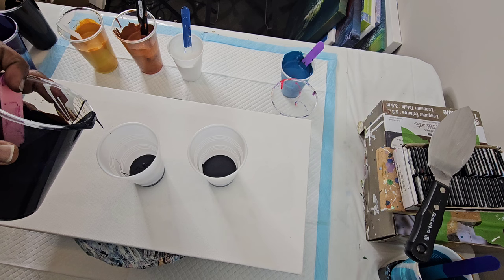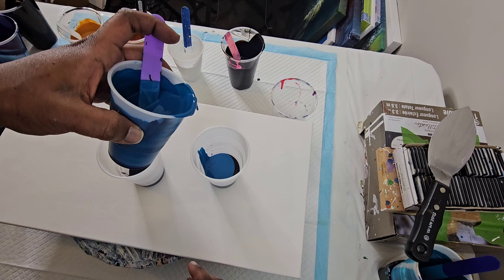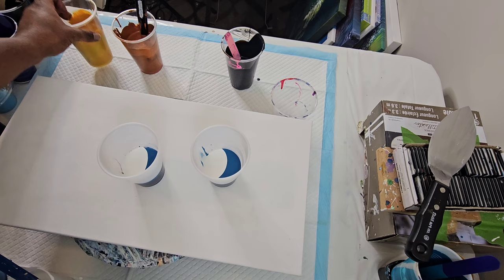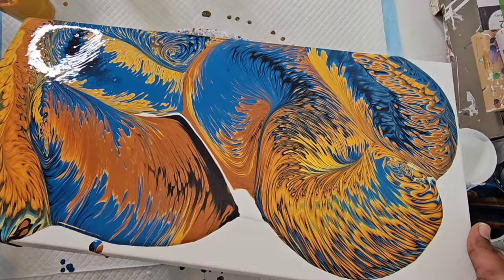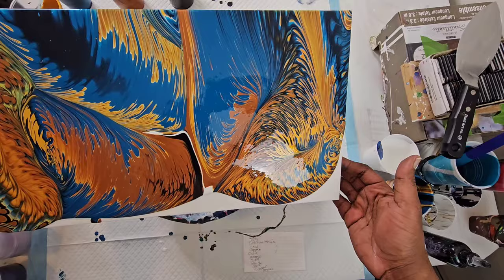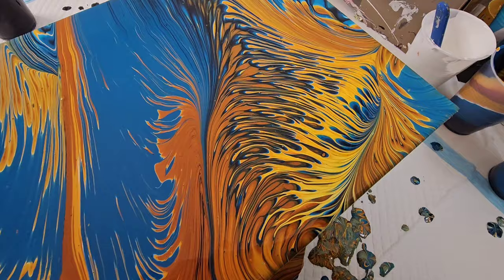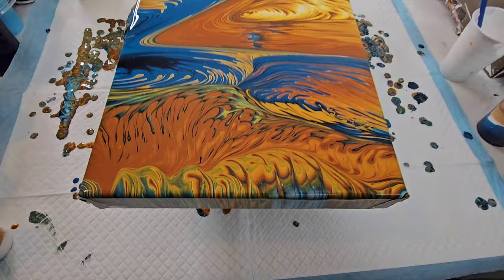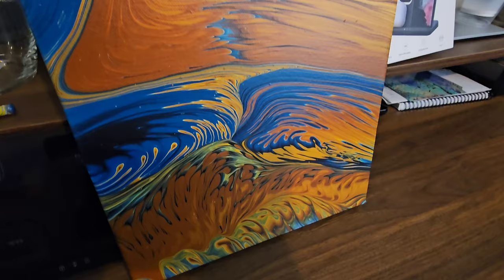ELEVATE YOUR PAINTINGS with this EASY Technique! Wandering Acrylic Pour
We are unleashing the power to elevate your straight pour. This wandering straight pour technique is new to me. We've been mastering the straight pour in this series and now we are taking it up a notch.

🌟Thanks for visiting and supporting my channel! If you take nothing else from my videos remember: “DO EVERYTHING WITH LOVE!”
🤙If you enjoy this video, please share it.

WATCH ME COMPETE ON NATIONAL TV! Meet Your Makers Showdown is on Discovery+!

recommendation, testimonial, and/or link to any products or services from this website at no cost
to you :). I am a participant in the Amazon Services LLC Associates Program, an

The world of abstract, fluid art and acrylic pouring has exploded in the last couple years. I enjoy experimenting so you may see a number of different techniques on my channel from the ring pour, straight pour, ribbon pour, flip cup, infinity pour, kiss pour, wave swipe, chameleon cells, and chain pull to the bloom technique, swipe technique, dutch pour pouring medium recipes, acrylic paint comparisons, and fluid art tips and tricks.